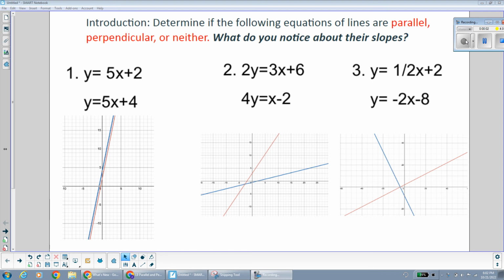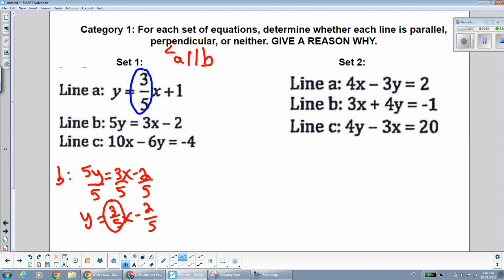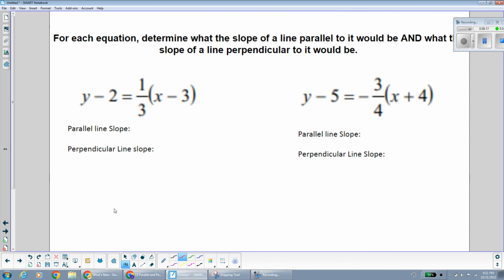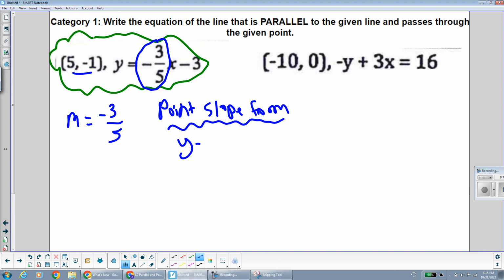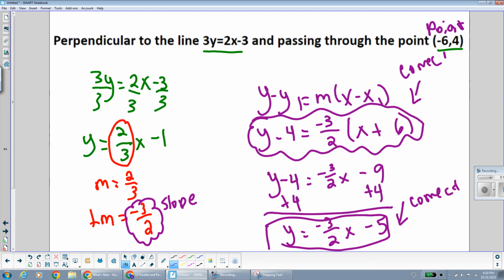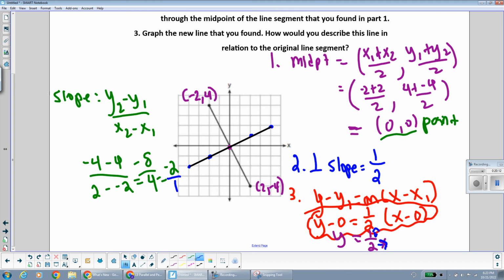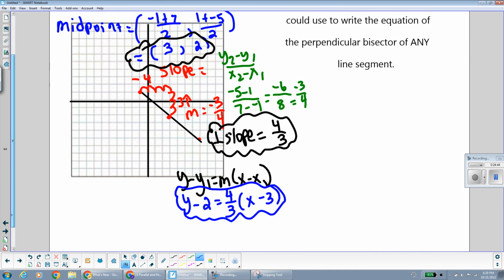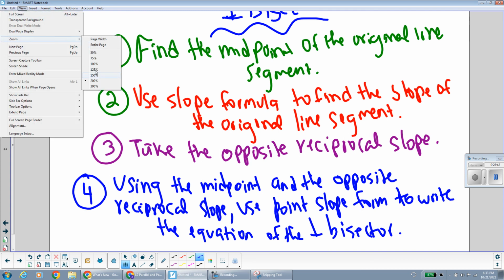Weekly Recap Video 4 Parallel Perpendicular Lines Equations of Perpendicular Bisectors